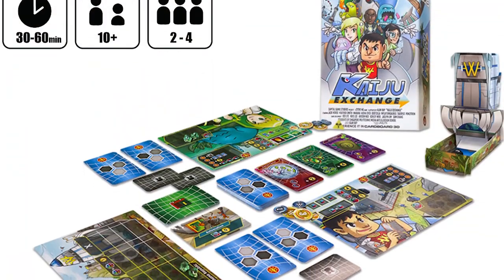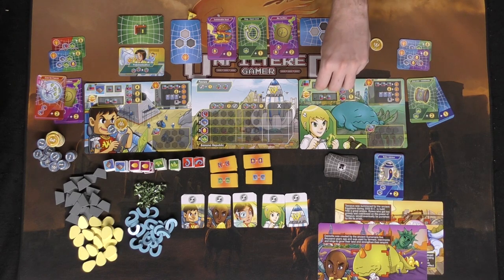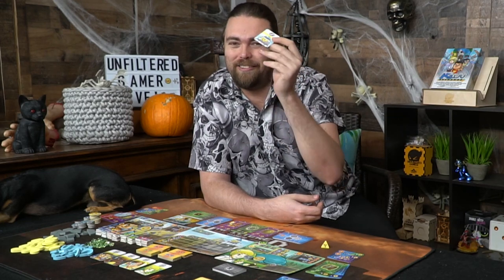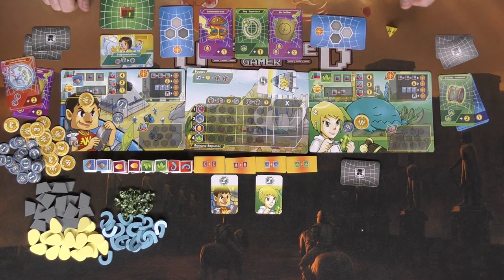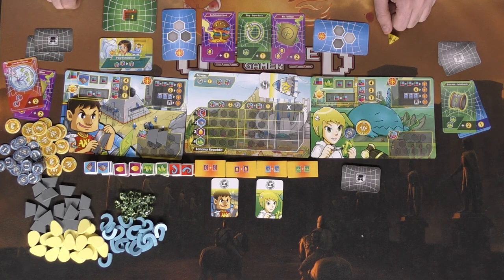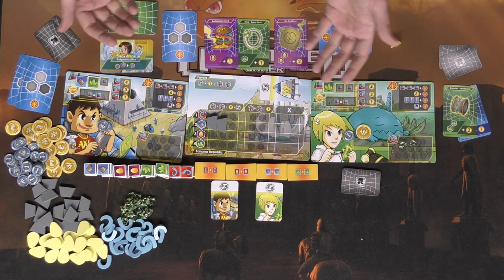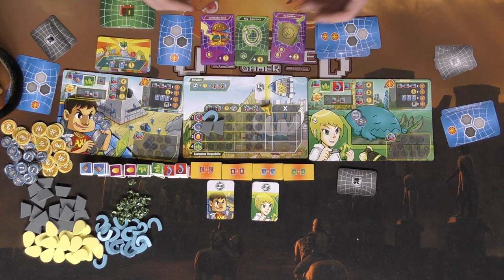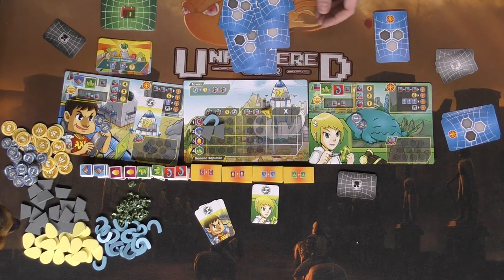Kaiju Exchange - Board Game Review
Kaiju Exchange Review by Unfiltered Gamer

Check out Kaiju Exchange at: Coming Soon!